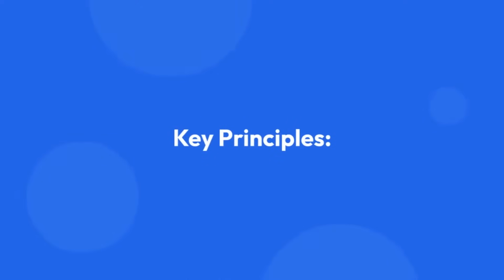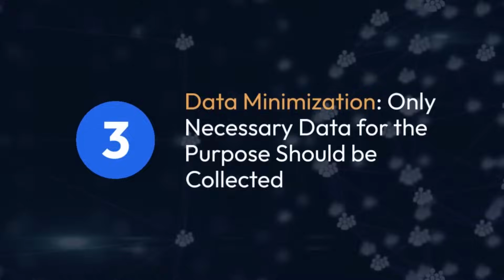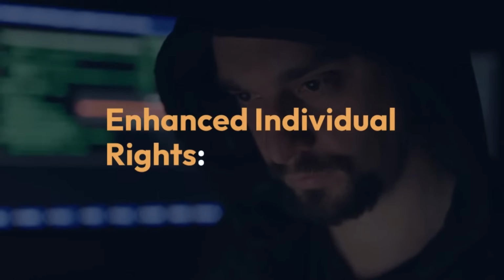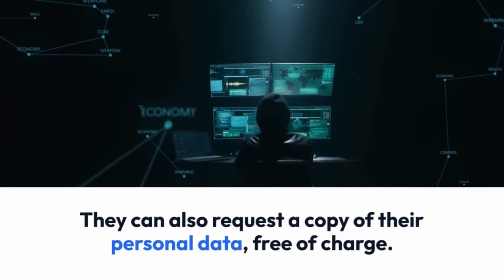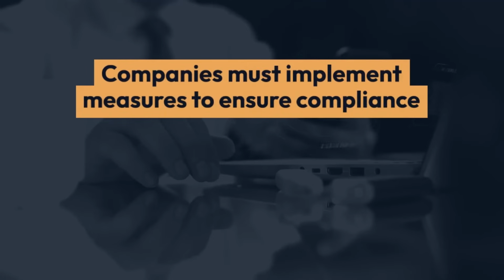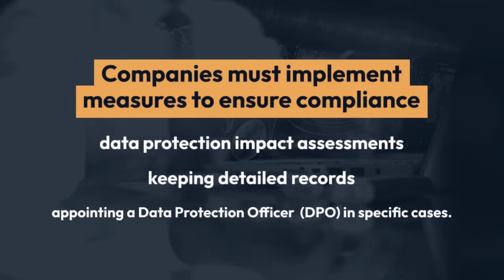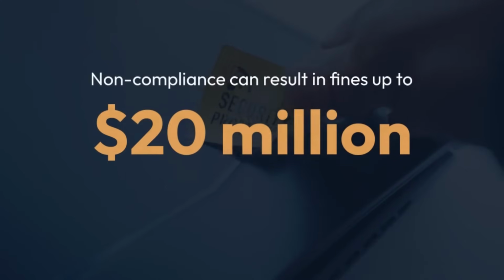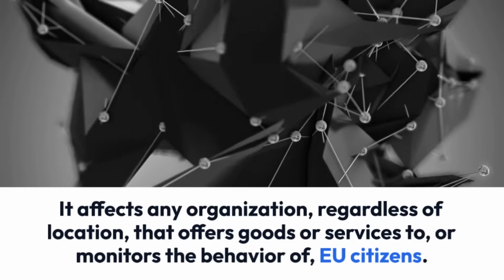Easy GDPR Guide: What It Is & Why It Matters, Simply Explained!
Welcome to your quick and easy guide to understanding GDPR! In this video, we're breaking down the basics of the General Data Protection Regulation in a way that’s simple and straightforward. Learn what GDPR is, why it matters, and how it impacts you, all without the complex jargon. Perfect for beginners and anyone who wants a clear, easy understanding of GDPR.